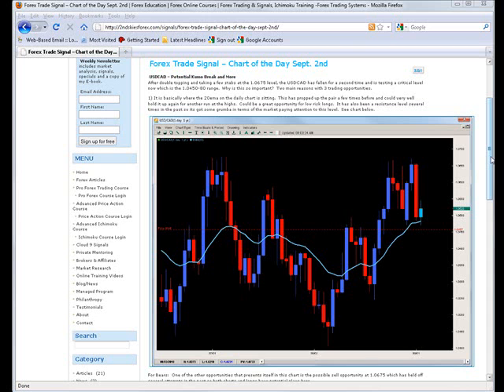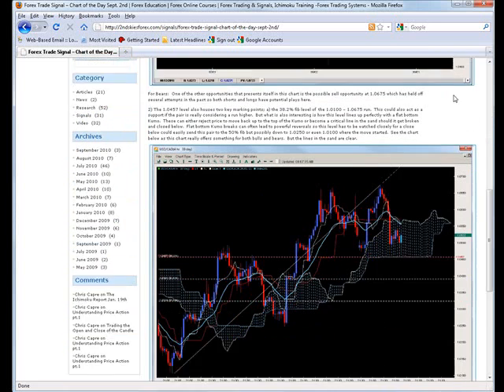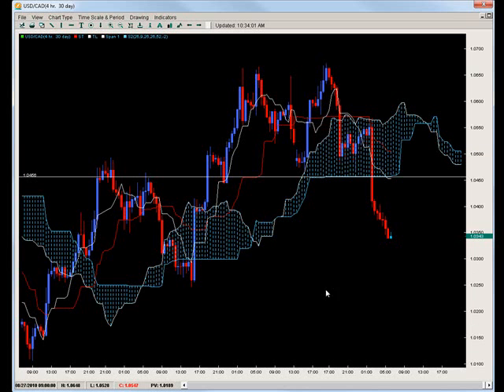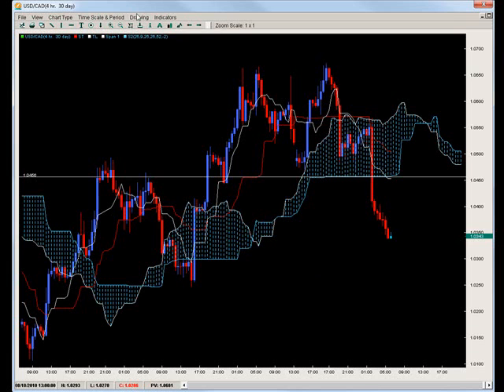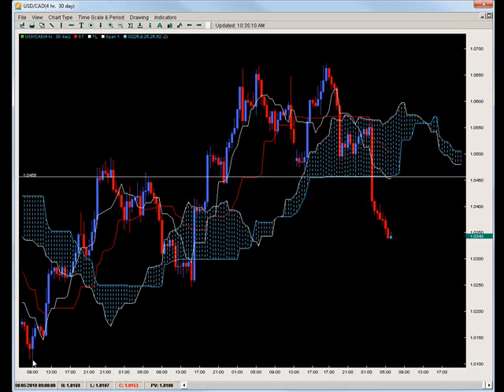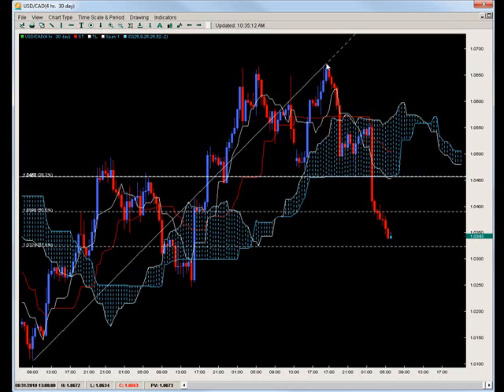Forex Ichimoku Trading - Trading Ichimoku Kumo Breaks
Check out this forex training video which talks about trading Ichimoku Kumo Breaks and how to find great setups using this simple Ichimoku trading system.